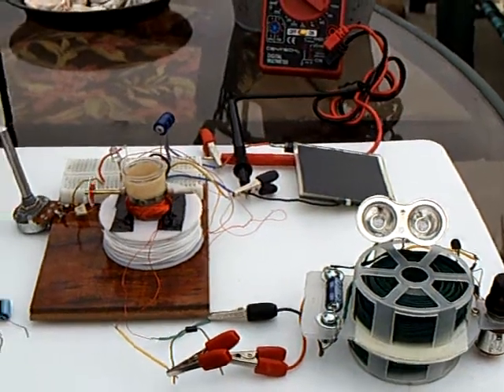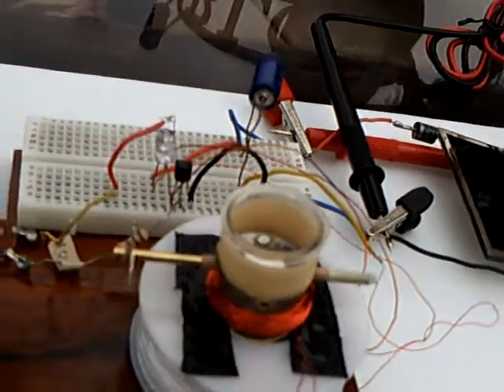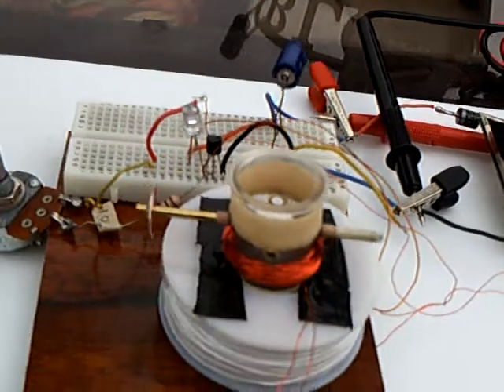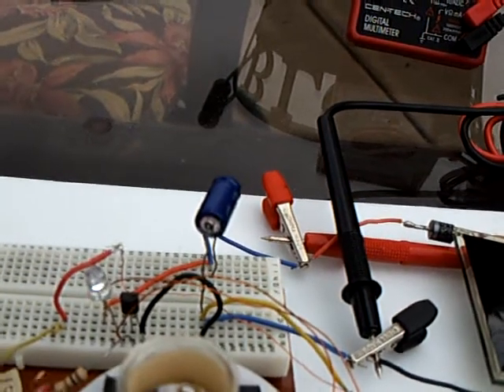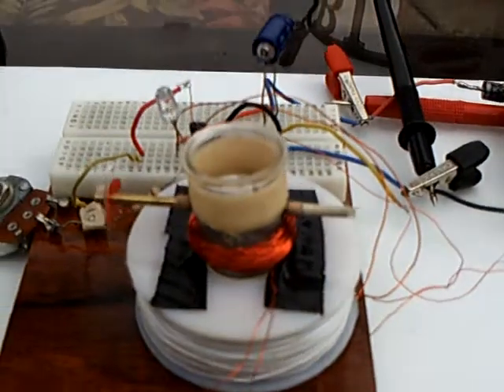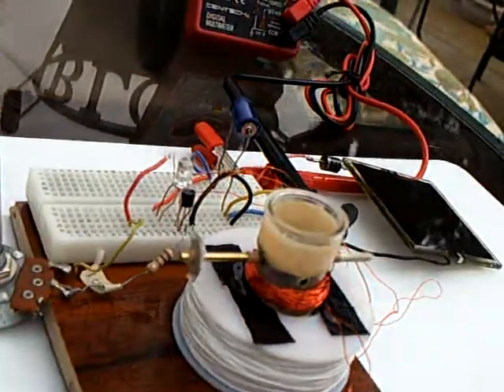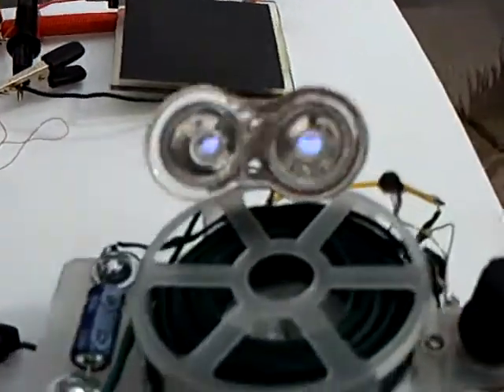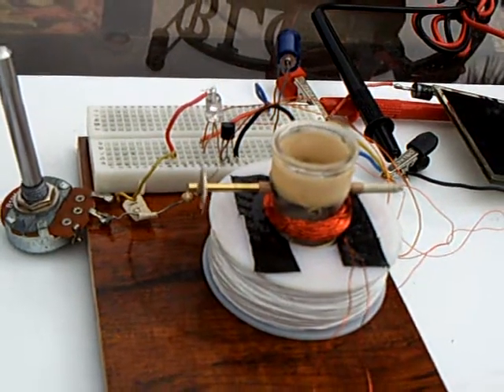A True Self- Runner --- Another possible scenario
This shows another possible scenario of what a 'Self-Running Motor' might look like.  It might not be a runaway situation.  I am using a simple motor/generator setup here with solar energy added to demonstrate what I mean.